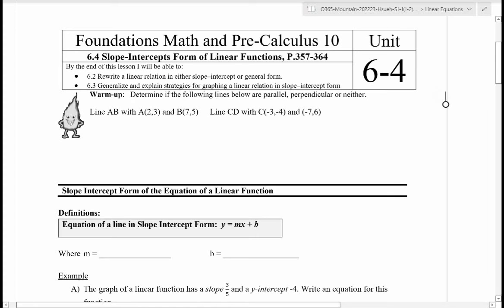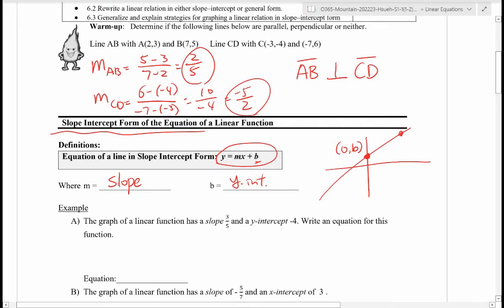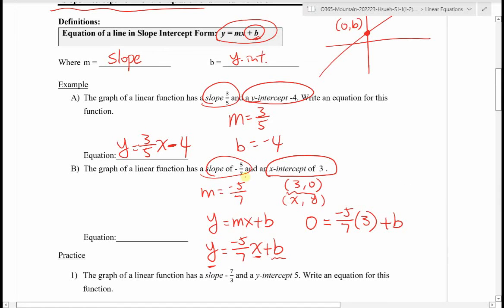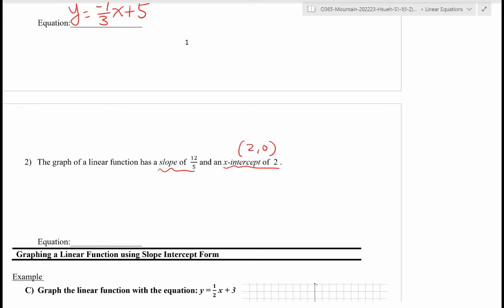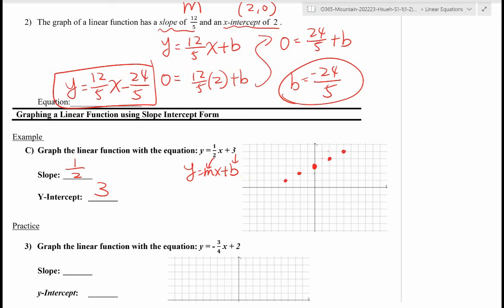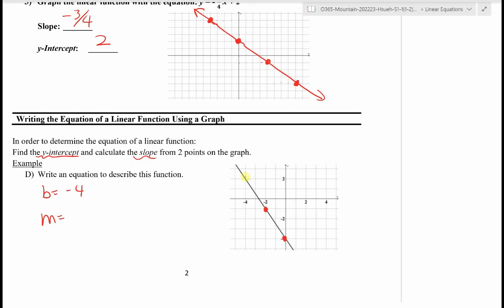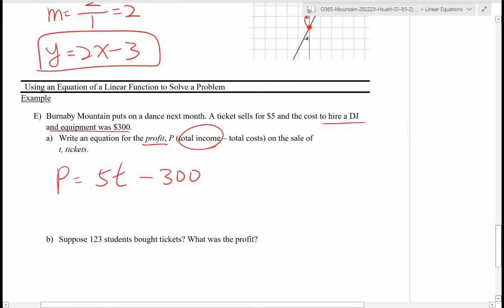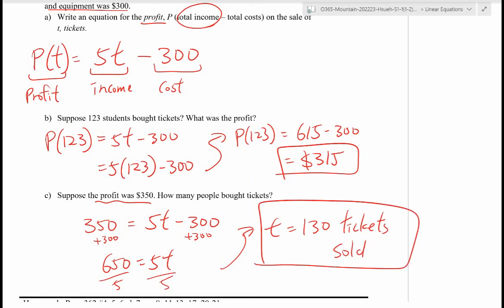6.4 - Slopes-Intercept Form of Linear Functions